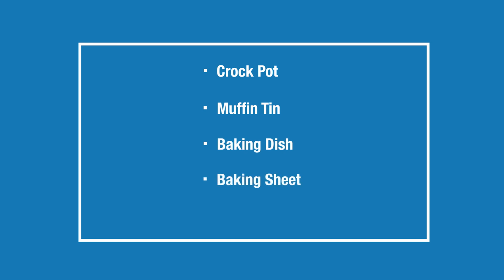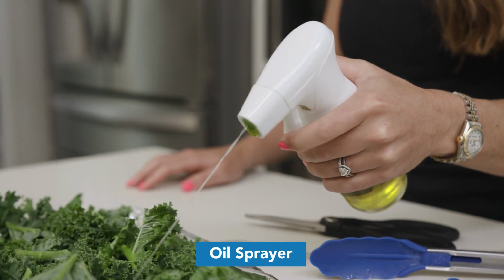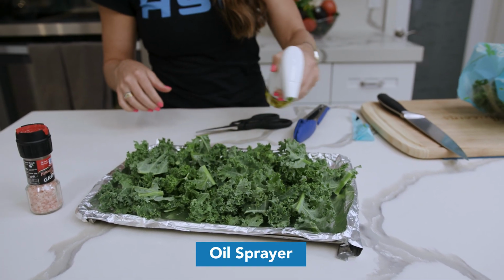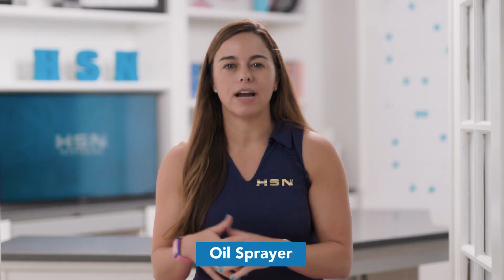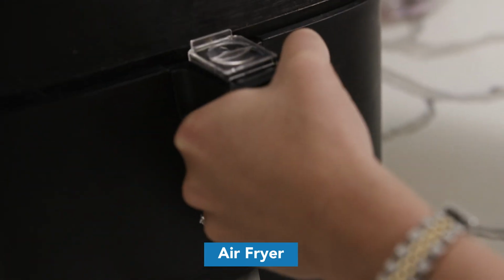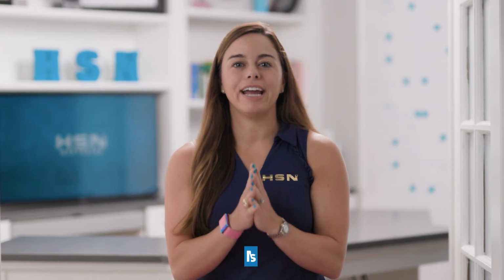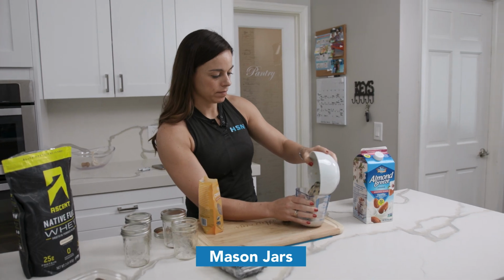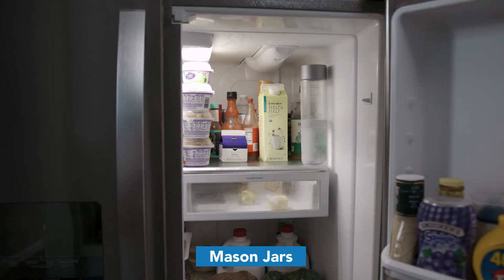Kitchen Tools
Kitchen Tools That Are Staples In The Kitchen:
-Crockpot
-Muffin Tin
-Baking Dish
-Baking Sheet
-Skillet

Additional Kitchen Tools To Amplify Your Cooking and Meal Prepping:
-Oil Sprayer
-Air Fryer
-Mason Jars